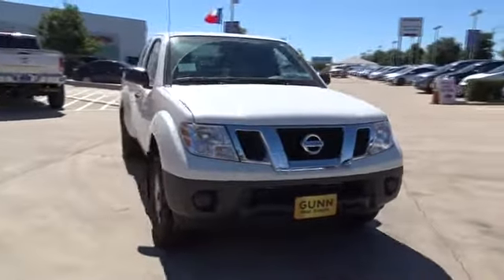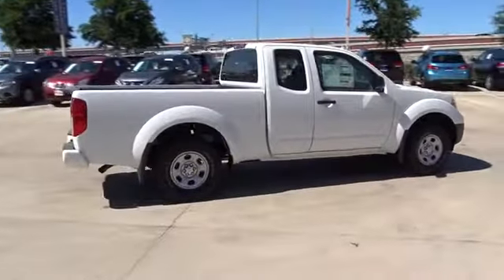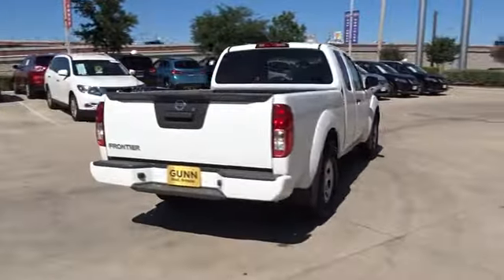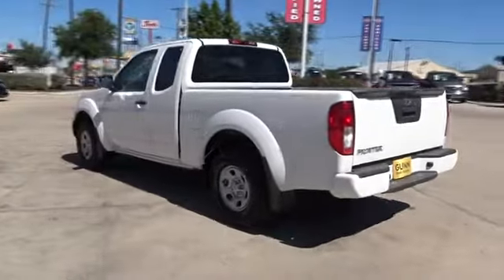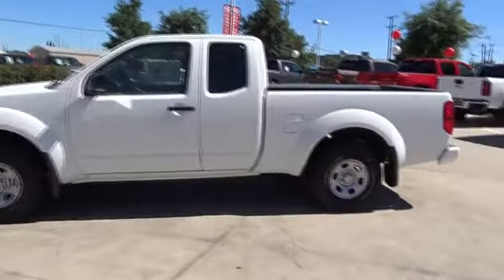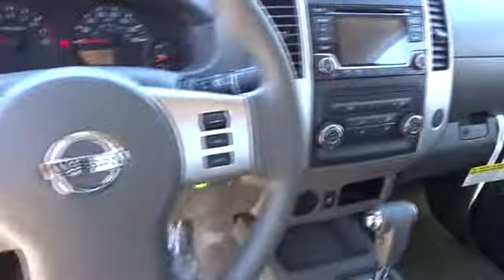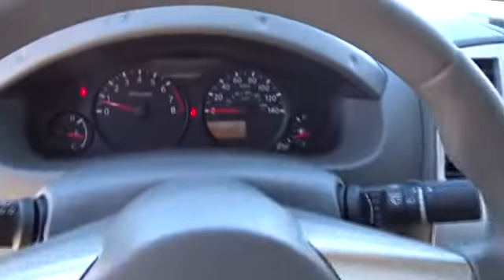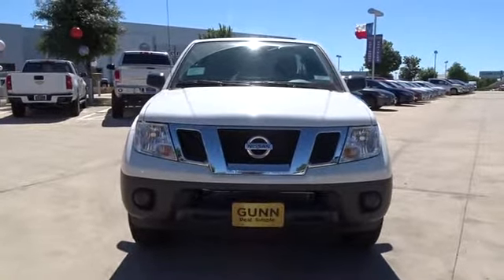2017 Nissan Frontier San Antonio, Austin, Houston, New Braunfels, Helotes, TX N71427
2017 Nissan Frontier

Gunn Nissan
12838 San Predro

2017 Nissan Frontier S The Nissan Frontier might be a midsize truck, but it makes up for it with attitude. It has sharp blocky lines, and an edgy vibe that will make you want to experience what it can do. Plus, since the King Cab seats 4, and roomier Crew Cab can fit 5, and both come with 4 doors, it's easy to bring your friends along for the ride as well. Between The King Cab and The Crew Cab there are a total of 10 trims available. For the King Cab your choices are: S, SV 4-Cylinder, SV V6, Desert Runner, and PRO-4X. Move up into the Crew Cab and the available models are: S, SV V6, Desert Runner, PRO-4X, and the top of the line SL. Depending on which model you buy, the Frontier is offered as a 4x2 or a 4x4. All have a generous helping of common standard features such as: anti-lock brakes, vehicle dynamic control, dual consoles with storage, locking tailgate, storage under the rear seat, tire pressure monitor, and an array of airbags. The interior boats geometric curves, an easy to maintain interior, and straightforward controls. The base S trims on the King Cab and Crew Cab have been priced with the budget conscious shopper in mind. The King Cab S comes standard with a 2.5L, 4-Cylinder Engine, and 5-Speed Manual Transmission capable of towing up to 3,500lbs. The Crew Cab S comes with a 4.0L V6 Engine, and 6-Speed Manual Transmission standard that tows up to a massive 6,500lbs. Some of the higher-priced trims offer features like navigation, a rear-view monitor, Bluetooth for wireless streaming, and the Utili-track tie-down system.